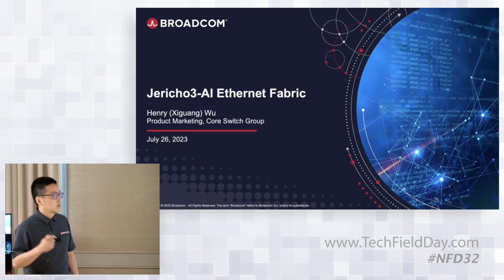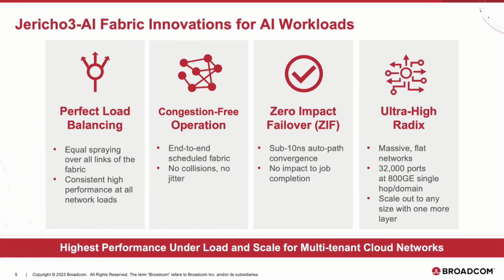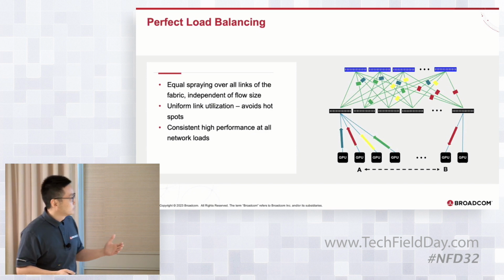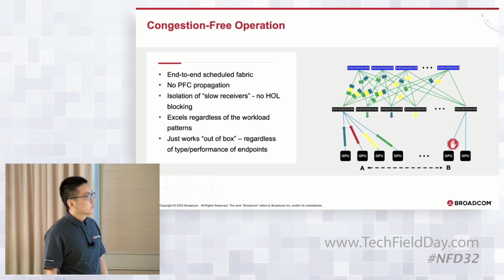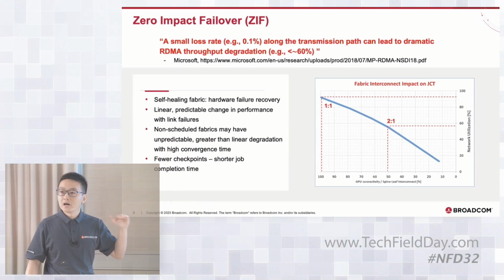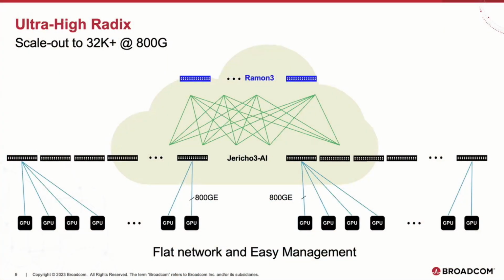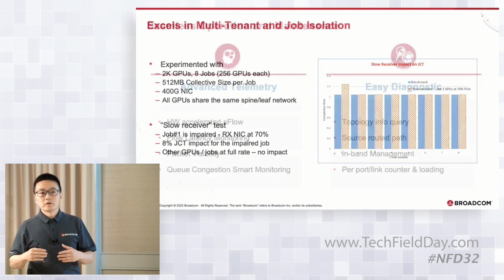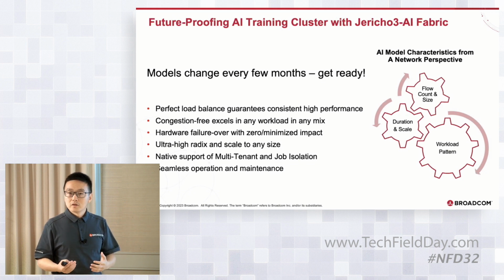Broadcom Jericho3 AI Ethernet Fabric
Broadcom offers scheduled fabric solutions, with a focus on switch-based architecture using the Jericho and Ramon families. This architecture ensures congestion-free operations and perfect load balancing for AI workloads. The leaf devices handle switch functionality, lookup, queuing, and scheduling, while the spine devices interconnect the leaf devices and are optimized for AI workloads. The fabric allows for traffic segmentation and reassembly in cells, with hardware-based mechanisms ensuring no impact from network failures. The scalable architecture can support networks ranging from a few hundred boxes to tens of thousands, with the latest generation devices allowing for scaling from 18K to 32K nodes and 400GB to 800GB Ethernet. It provides multi-tenancy and job isolation for AI clusters, and offers hardware-based telemetry and diagnostic tools for visibility into network performance. The future-proof design ensures adaptability to evolving AI models and workloads.

Presented by Henry (Xiguang) Wu, Product Line Manager. Recorded at Networking Field Day 32 on July 26, 2023 in San Francisco, CA. Watch the entire presentation for more information.